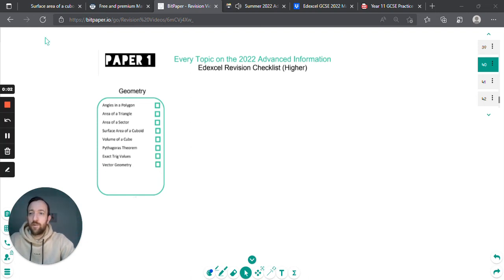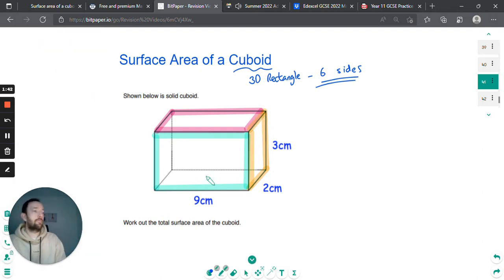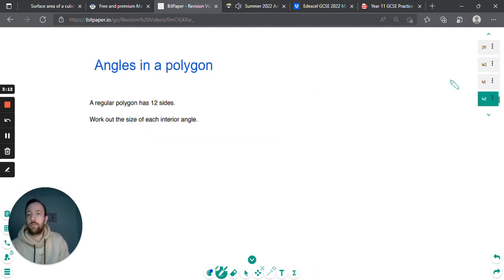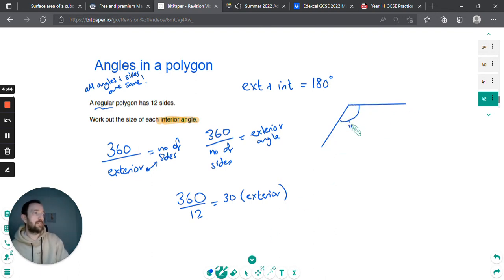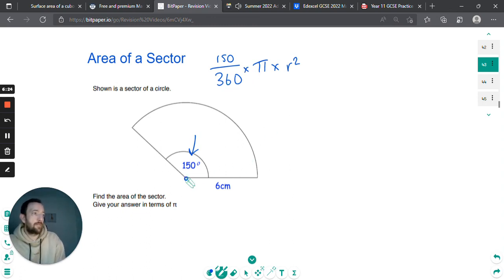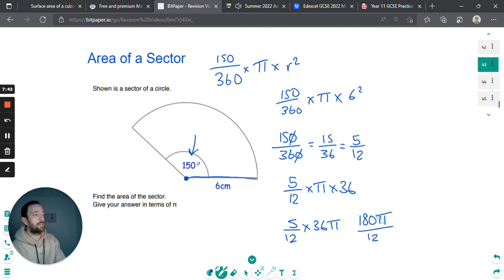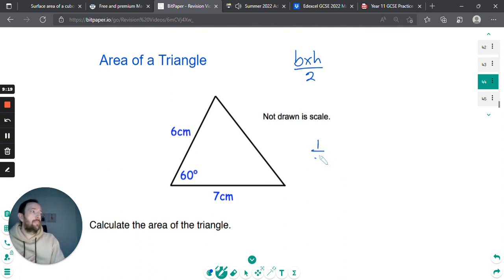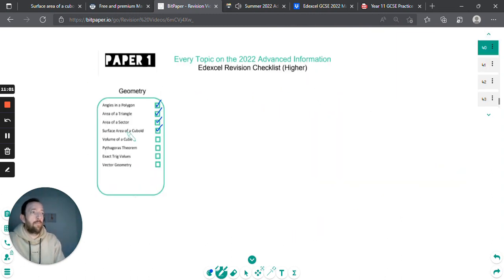Mr Phillips 20 Maths Paper 1 Advanced Topic Revision